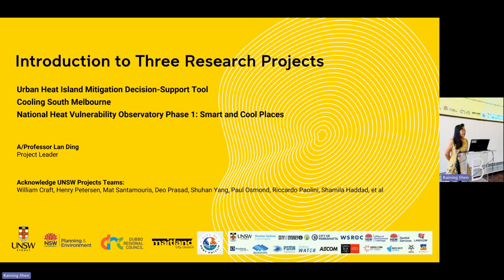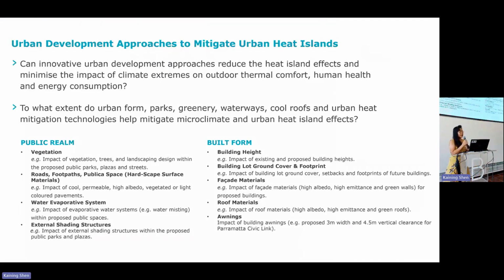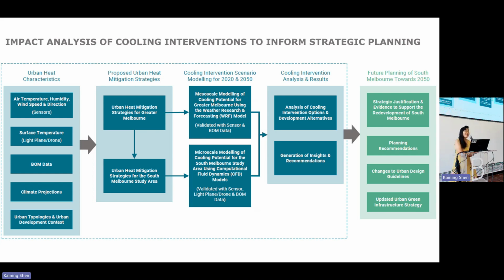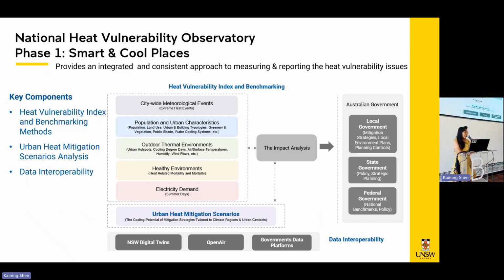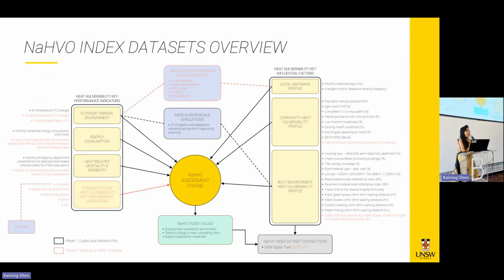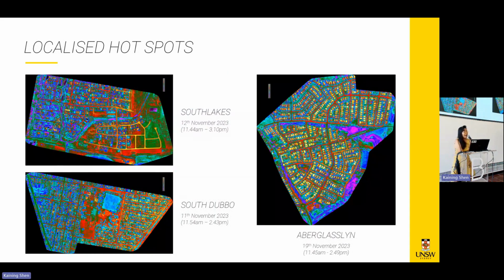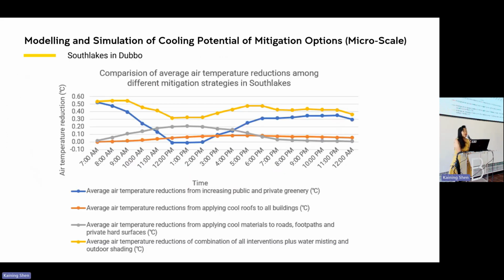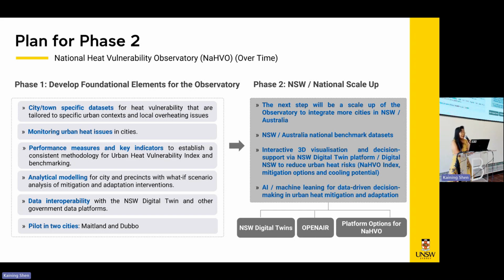HPA Workshop 2023: A/Prof Lan Ding